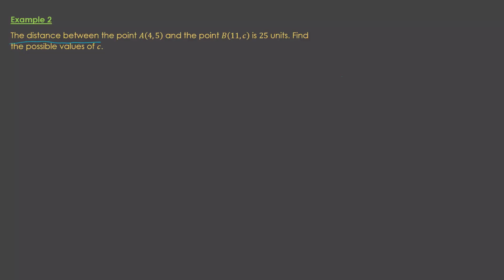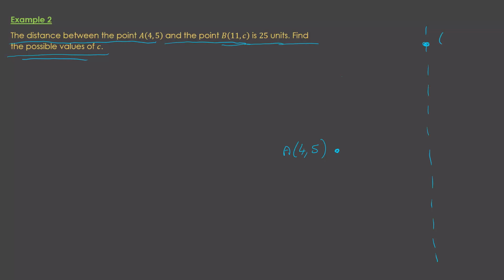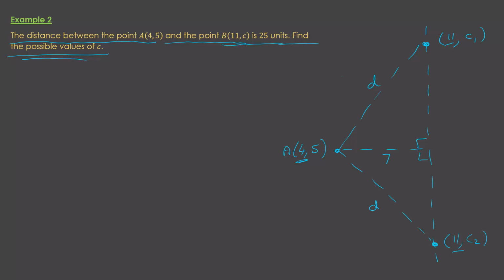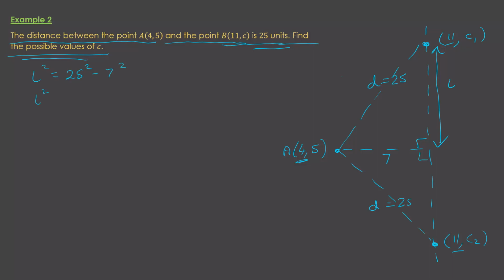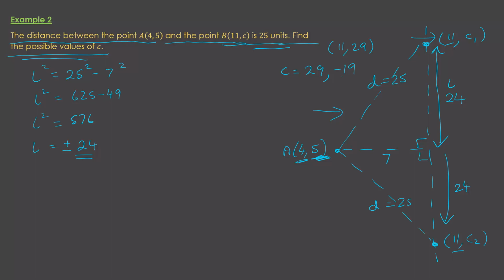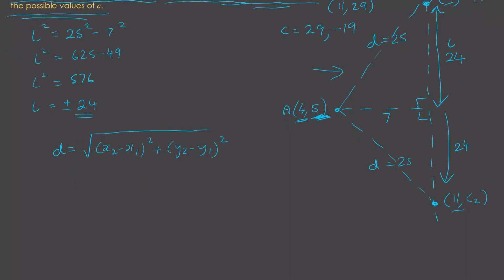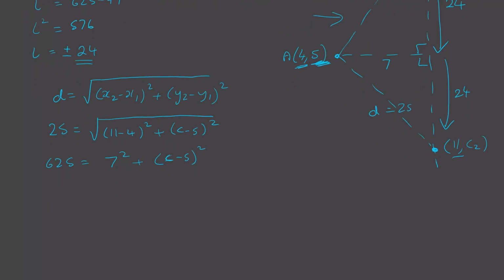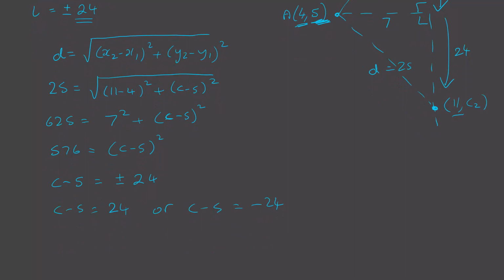Year 9 Coordinate Geometry Distance Example 2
Problem solving using the distance formula.